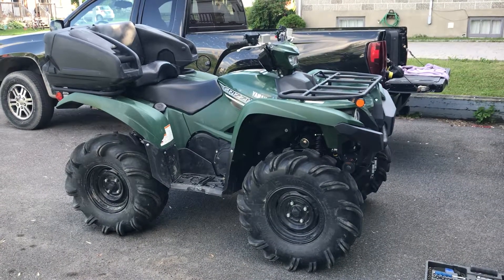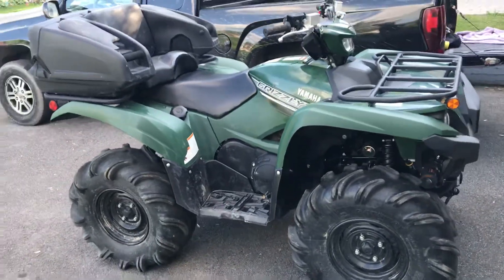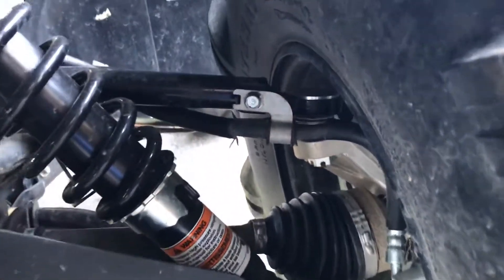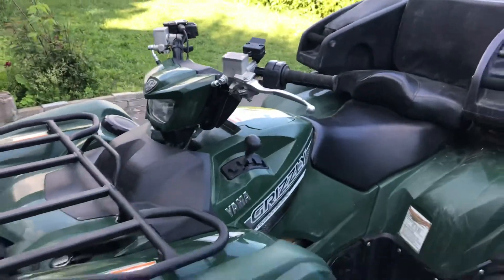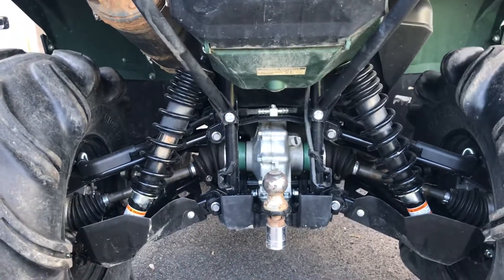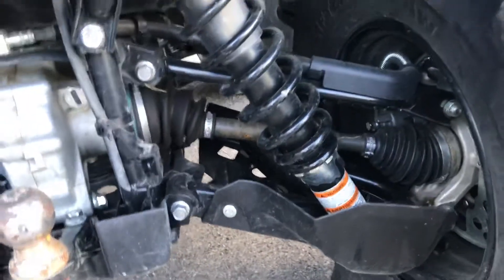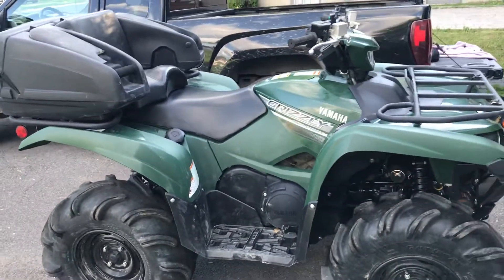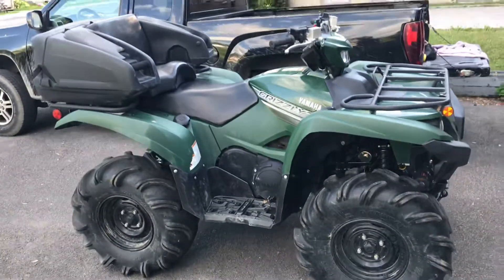NEW 2017 Yamaha Grizzly 700 on 28" Outlaws Walk Around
Just a quick walk around of the new 2017 Yamaha grizzly 700. This is a great machine comfy powerful reliable, what more could you ask for?